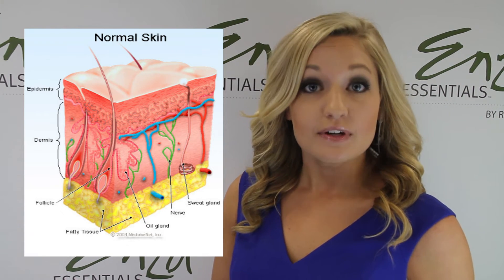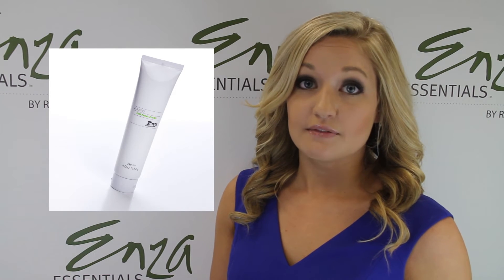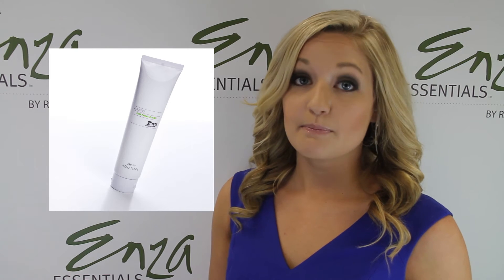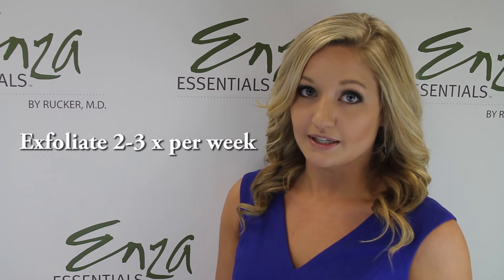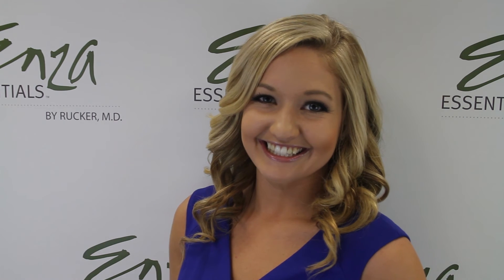HOW TO MAKE YOUR SKIN CARE PRODUCTS WORK BETTER